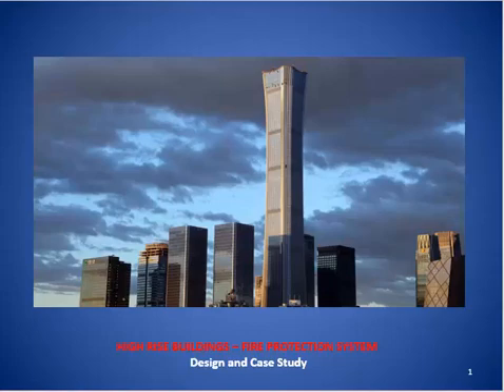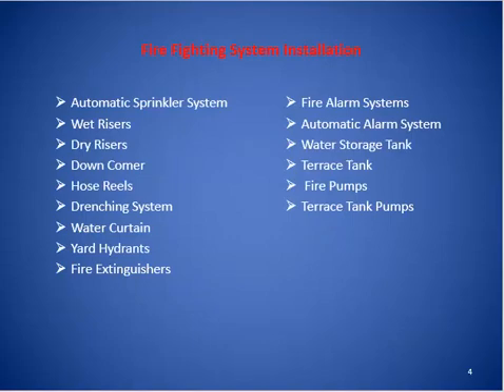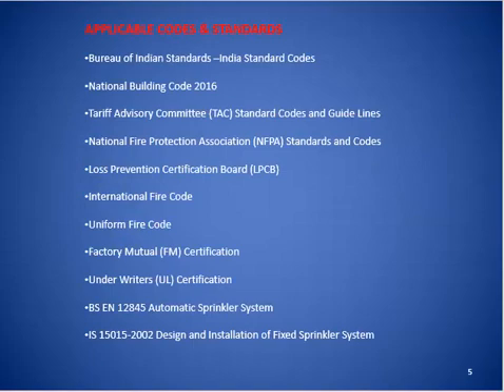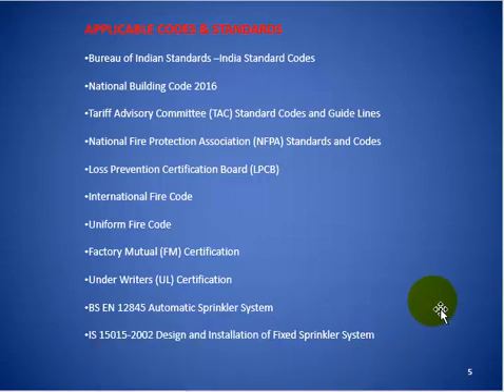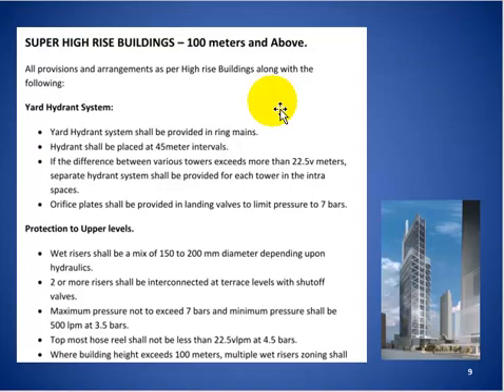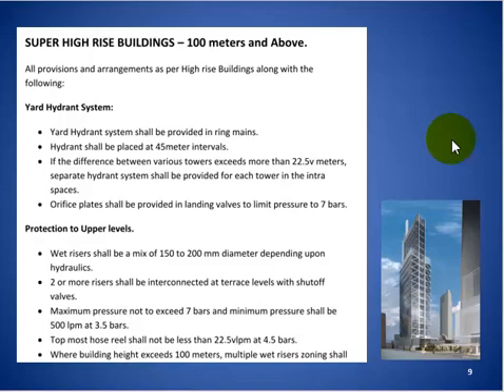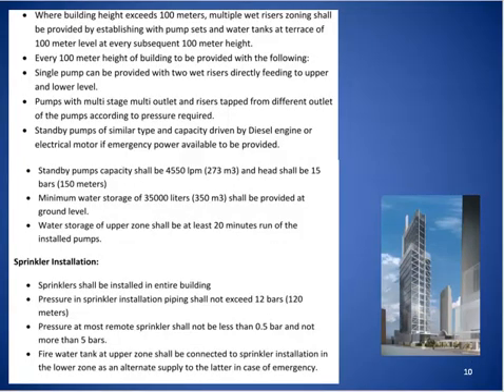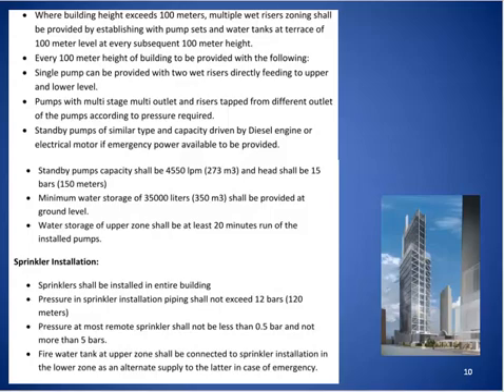High and Super High Rise Buildings Fire Fighting System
This presentation explains the design of High Rise and Super Rise buildings. With its definition, design method applicable codes and design procedure as per the Guide lines and requirement of National Building Code 2016 part 4.